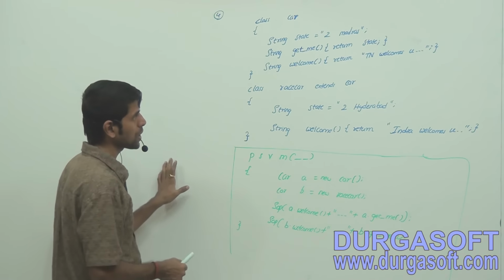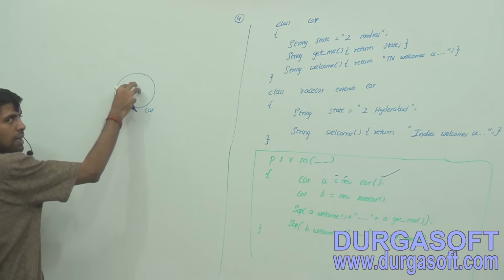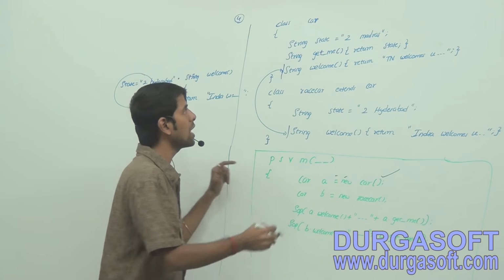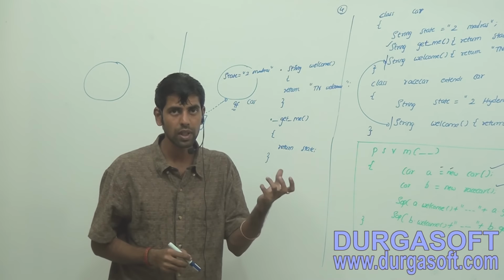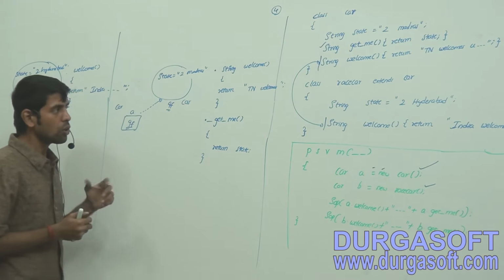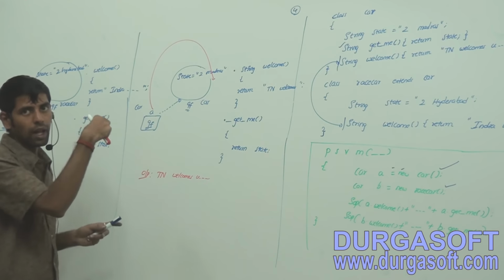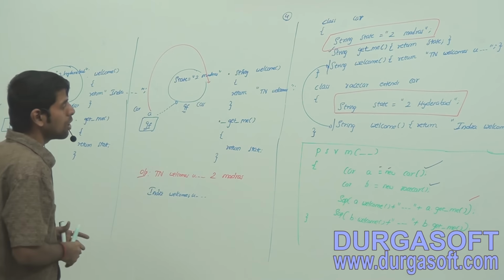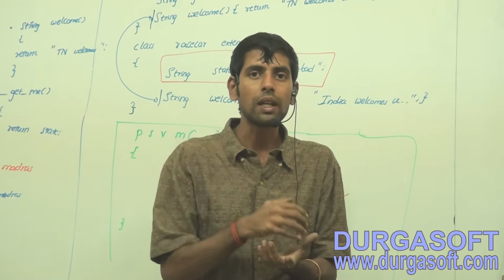SCJP OCJP exam and Interview Questions Drill OOPS- 4